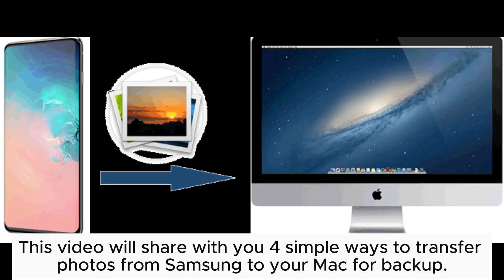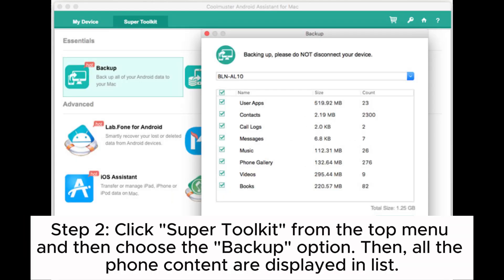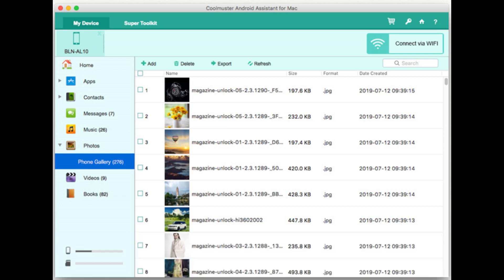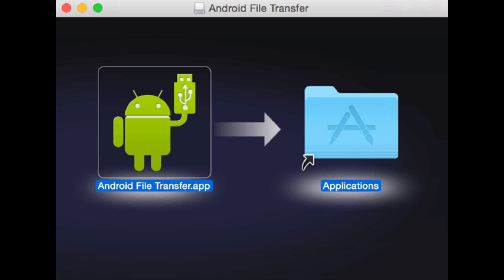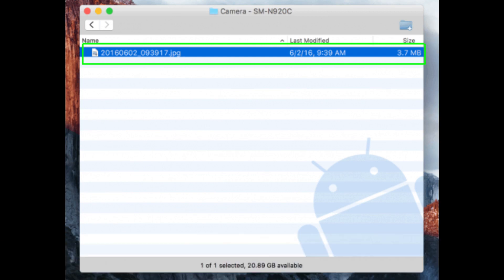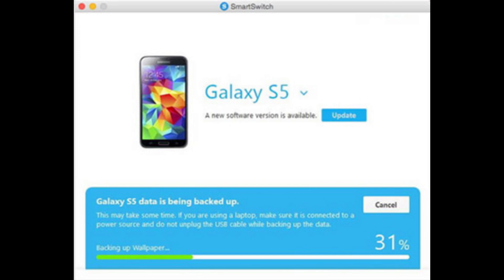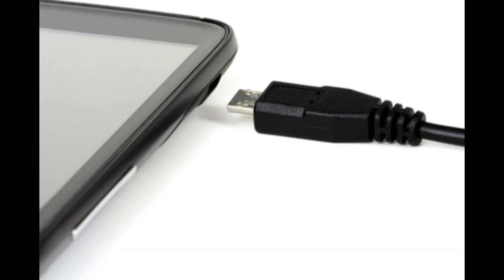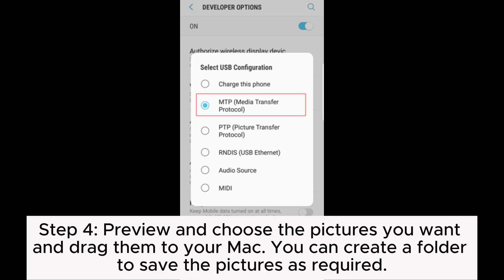How to Transfer Photos from Samsung to Mac for Backup? [Top 4 Ways]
Wondering how to transfer photos from Samsung to Mac computer? This video will show you the best 4 ways to transfer photos from Samsung to Mac step by step.

00:00 Start
00:08 Way 1: How to Transfer Photos from Samsung to Mac with Android Assistant
01:22 Way 2: How to Transfer Photos from Samsung to Mac with Android File Transfer
01:56 Way 3: How to Transfer Photos from Samsung to Mac Using Smart Switch
02:40 Way 4: How to Transfer Photos from Samsung to Mac with USB Cable